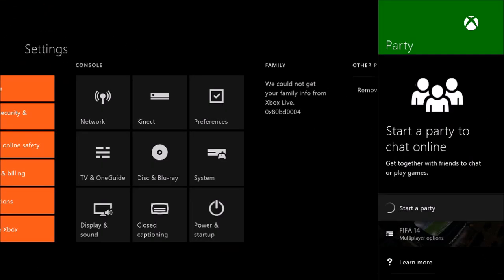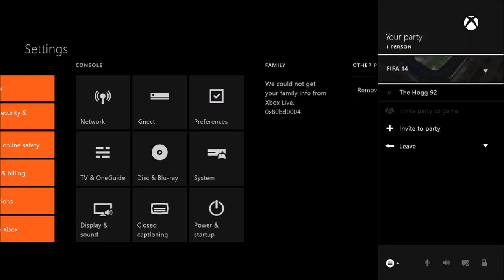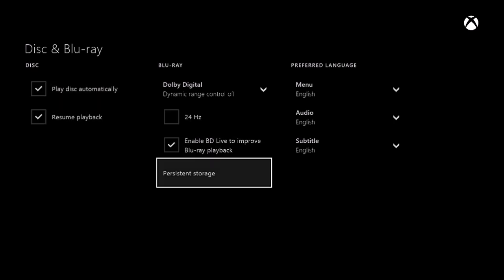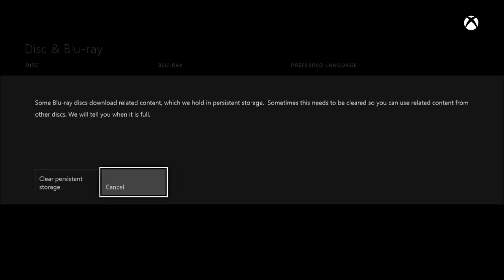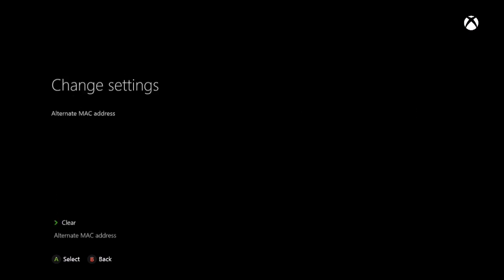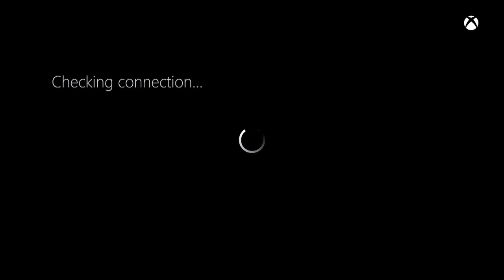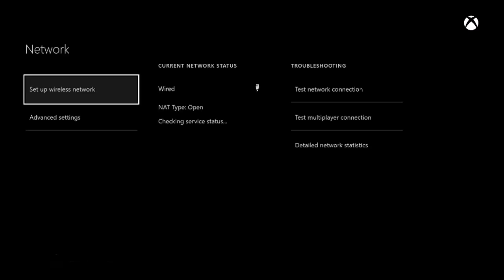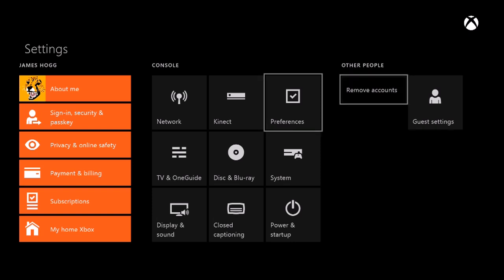How to Fix XBOX ONE Party Chat Limitations Error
PLEASE READ, this is a more than likely not the only way to fix the party error, nor is it the simplest way, but it worked wonders for me and my friends so I felt the need to share it.